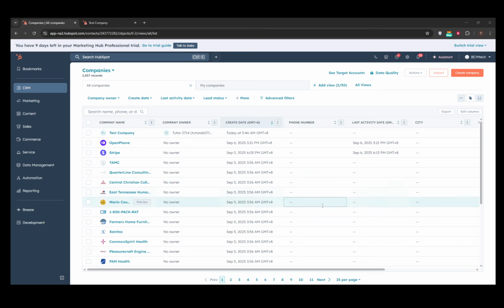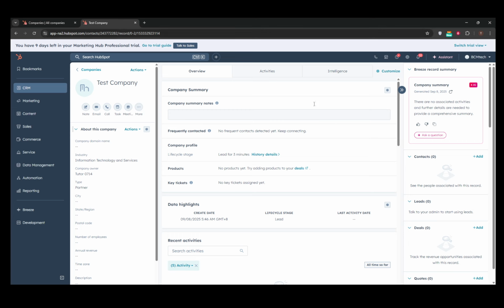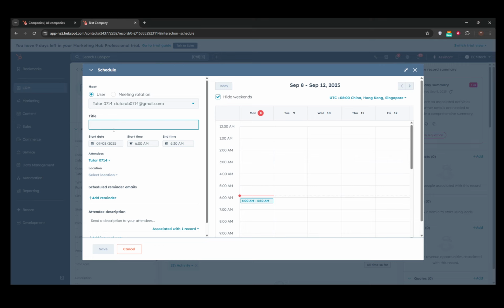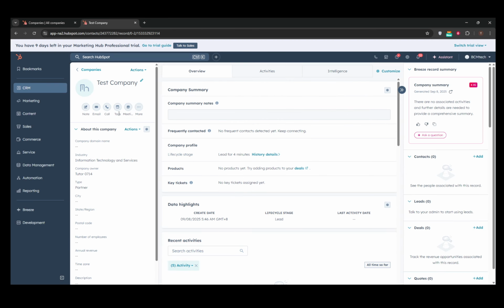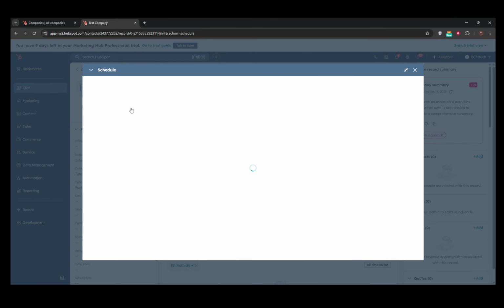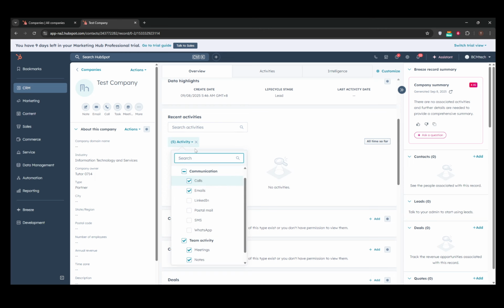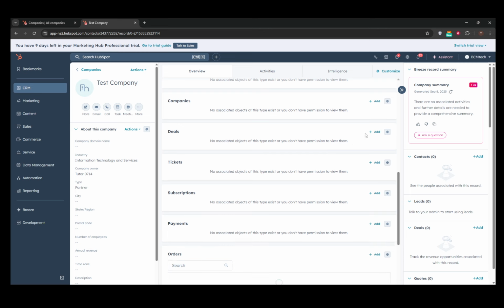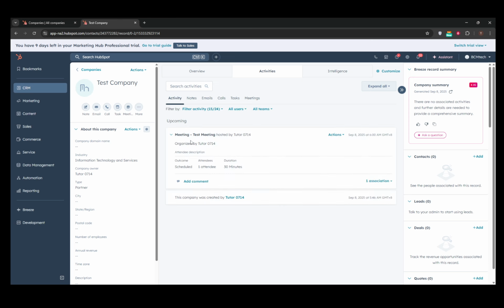How to Manually Log Calls, Notes, Emails, or Meetings in HubSpot [2025 Tutorial]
In today’s video we are covering: how to manually log calls, notes, emails, or meetings in HubSpot, HubSpot CRM tutorial, HubSpot 2025 guide, how to track interactions with contacts and deals, HubSpot activity logging best practices, how to attach notes and follow-ups, HubSpot sales productivity tips, HubSpot workflow automation with logged activities, HubSpot beginner walkthrough, how to manage activity history in HubSpot, HubSpot CRM efficiency tips, HubSpot call and email tracking, HubSpot meetings logging guide, HubSpot activity reporting and analytics, HubSpot step-by-step tutorial for manual logging.